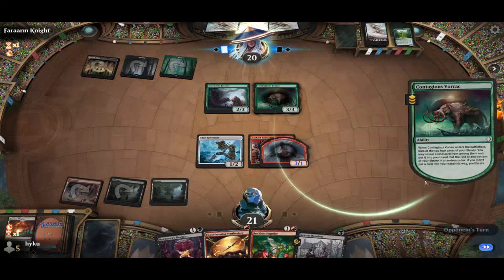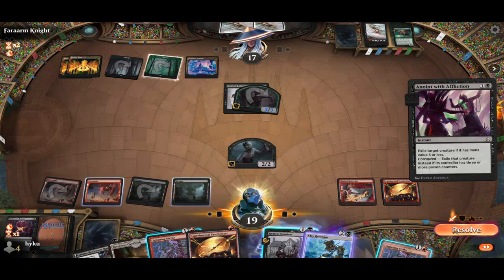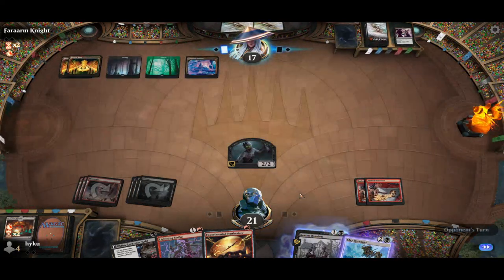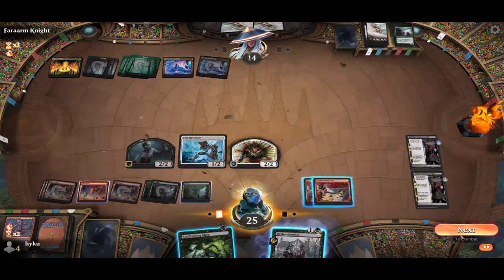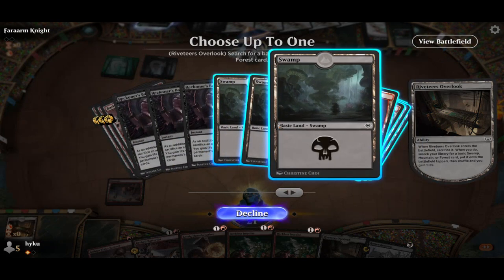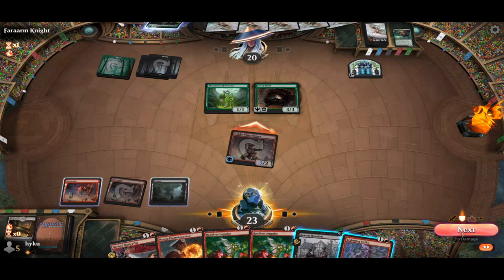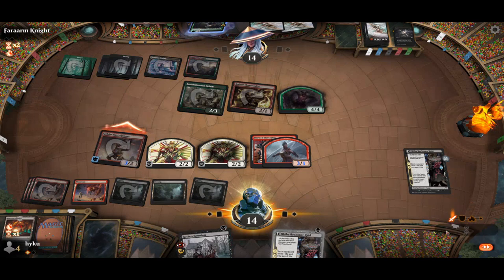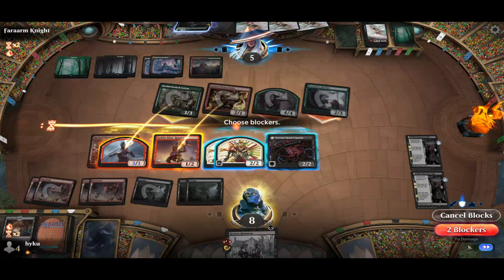Standard Pauper - RB synth vs Jund GY value